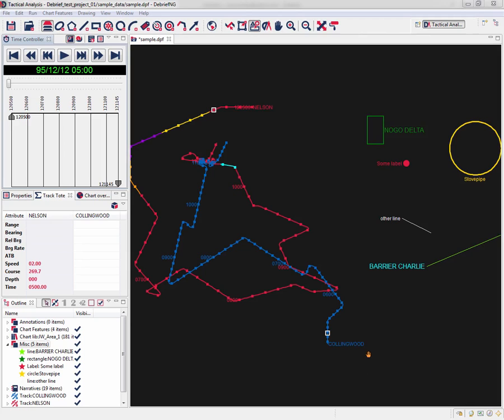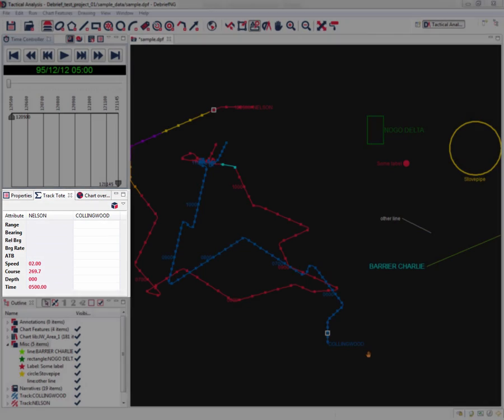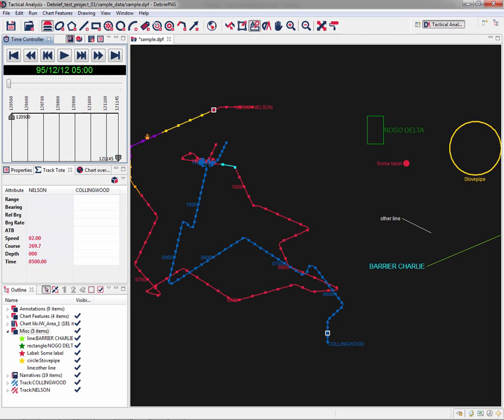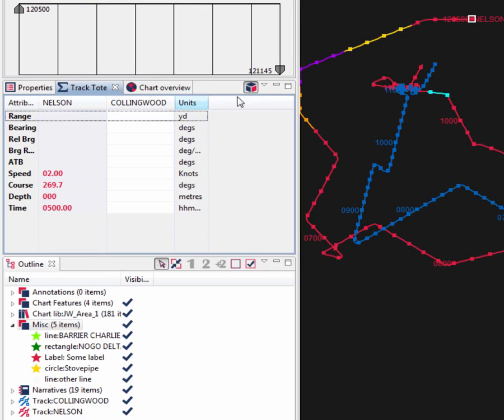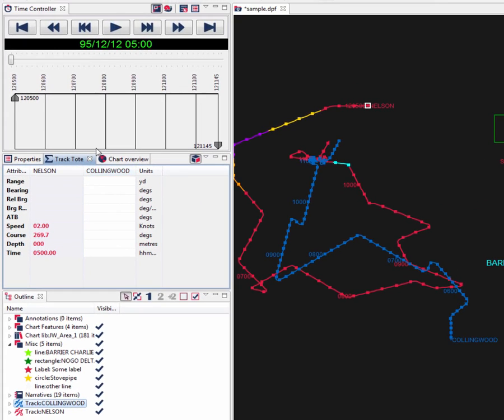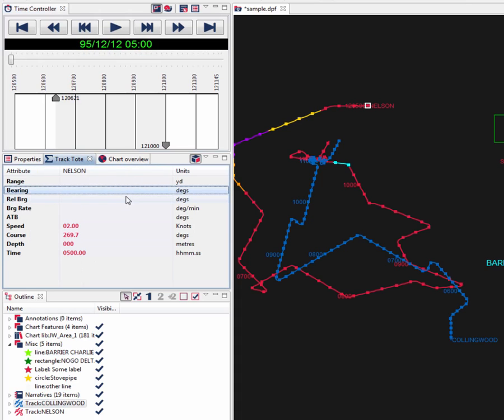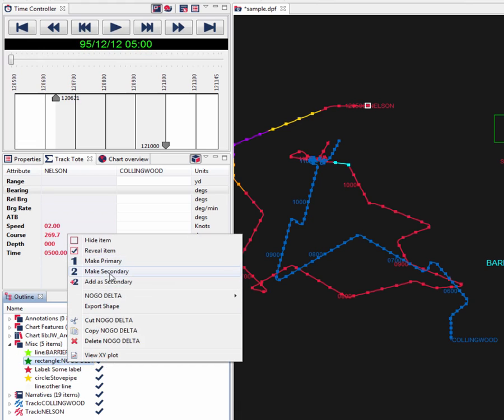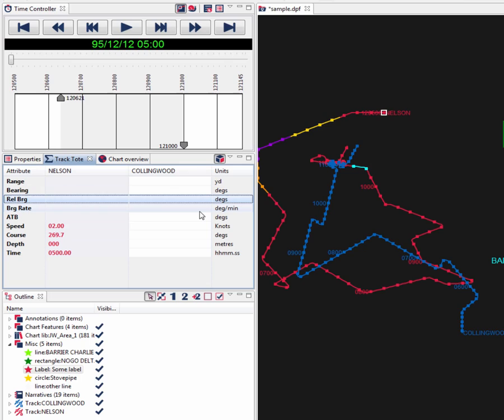Debrief Tutorial 3.02 - Assess Primary Secondary Tracks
The second video in our Controlling what you view.

This video will demonstrate how you can work with Primary and Secondary tracks.